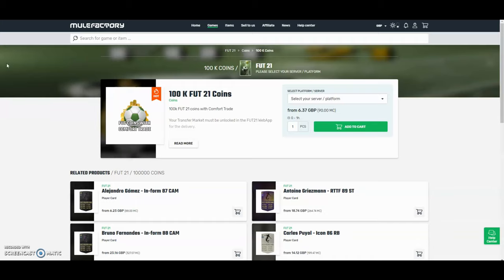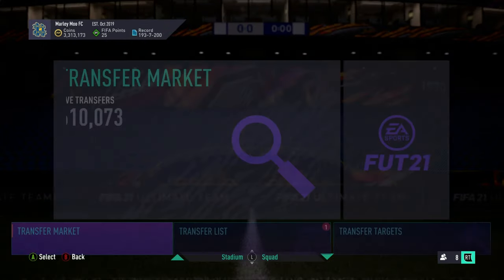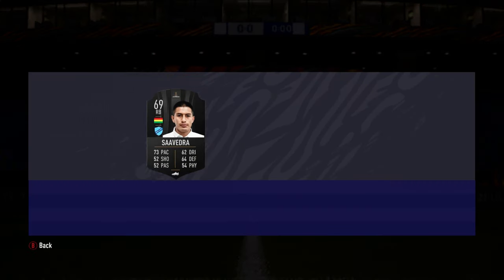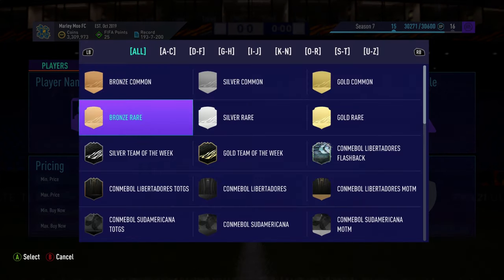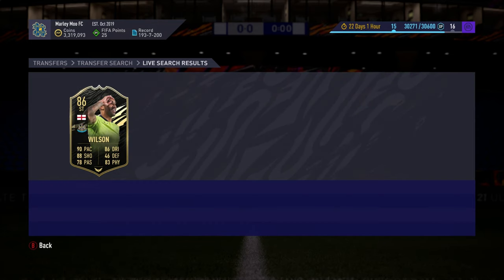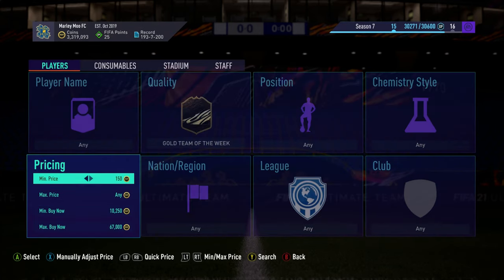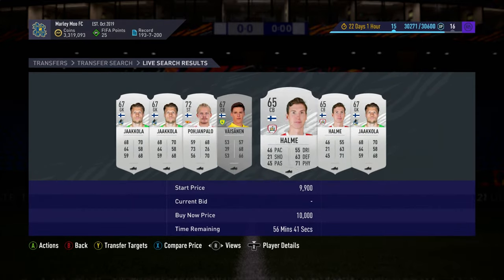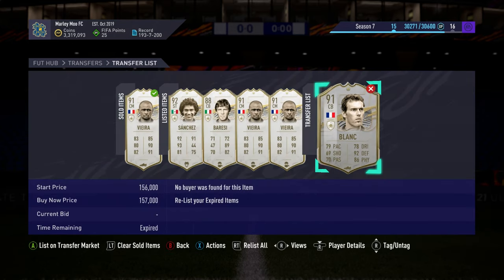HOW TO TRADE WITH 100K COINS OR LESS ON FIFA 21! 6K PROFIT ON ONE CARD! INSANE TRADING TIP *XBOX&PS*